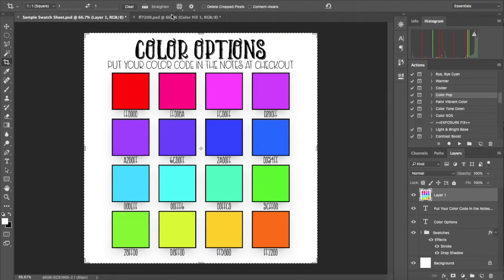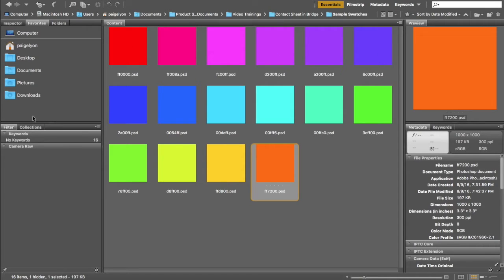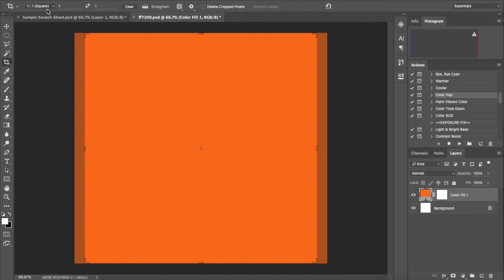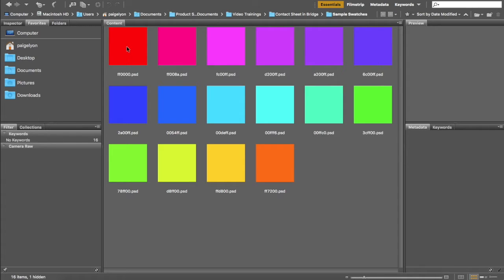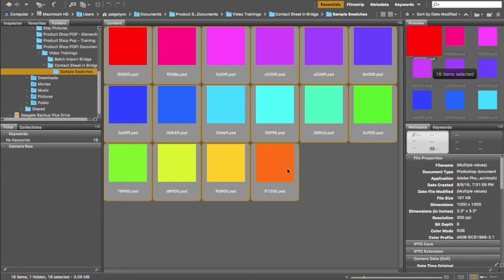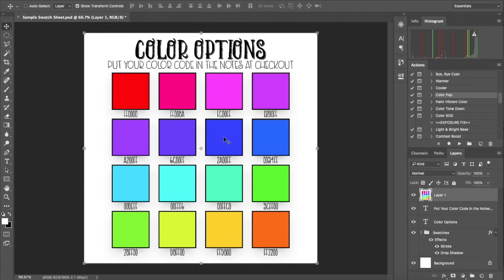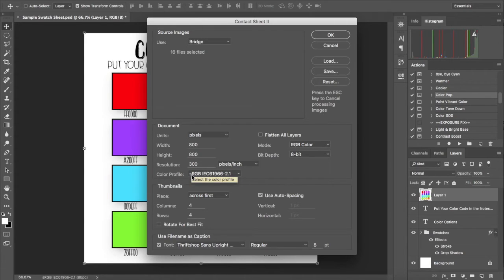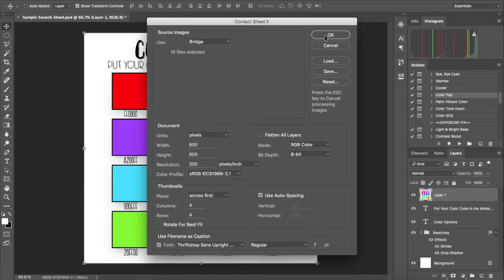Design a Color Chart for Etsy In Minutes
Hi it’s Paige! Have you ever wished there was an easy way to make a photo of color options or swatches to display on your website or Etsy shop? Great news, there is! Up next I will show you how to make a swatch image in just a few minutes using Adobe Bridge and Photoshop.  If you want to practice with the swatches that I use in the video you can download those